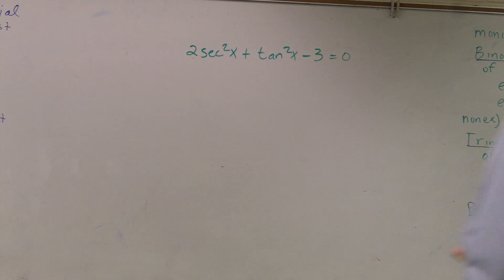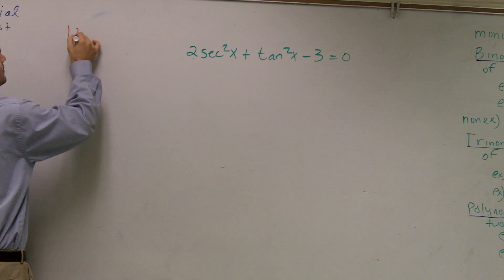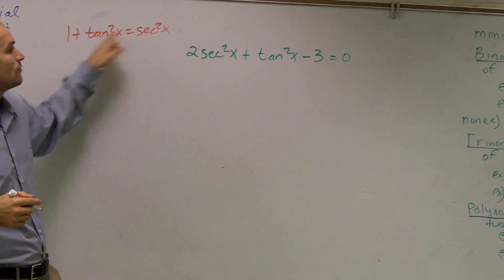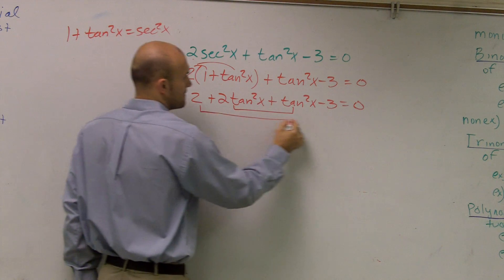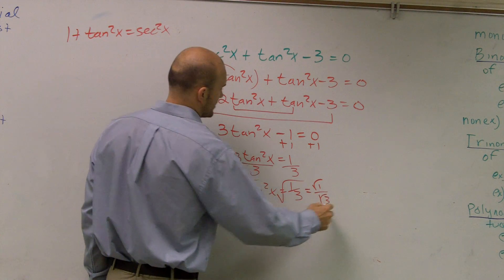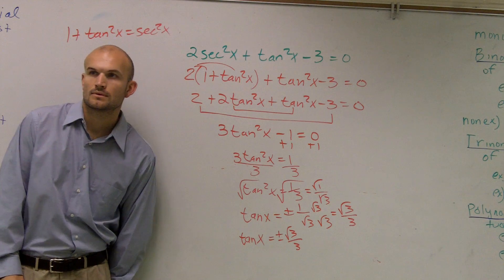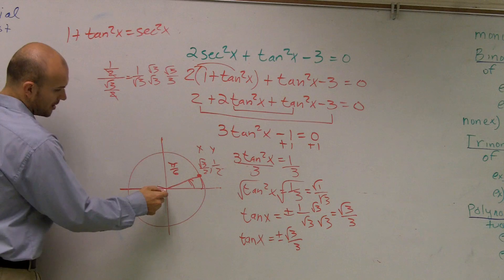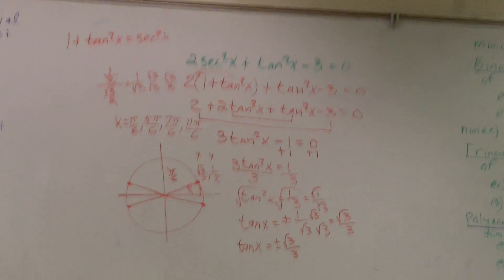Solve a trigonometric equations with secant and tangent